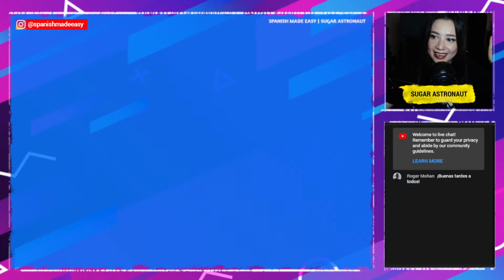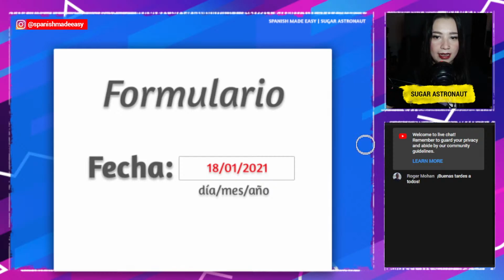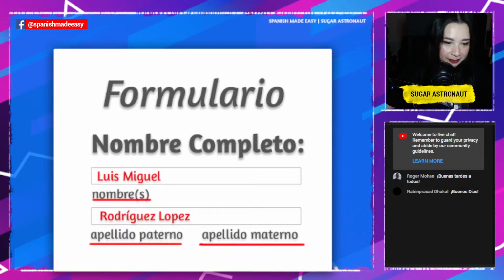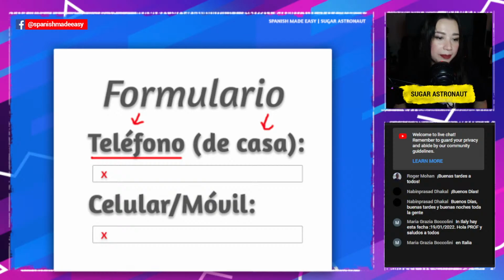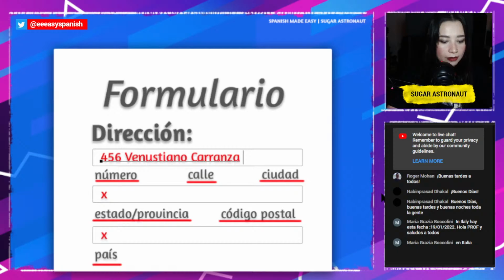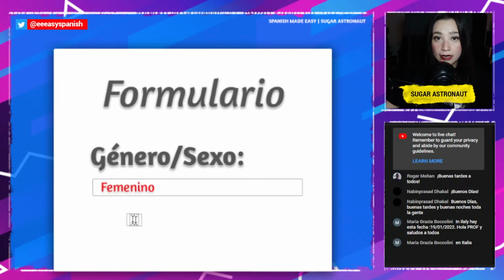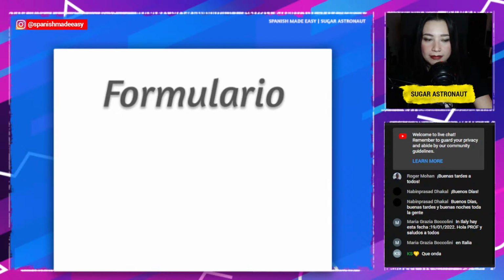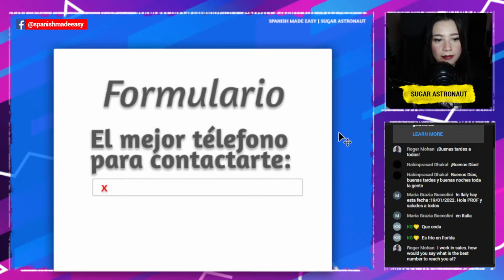How to Fill Out a Form in Spanish | Spanish Made Easy